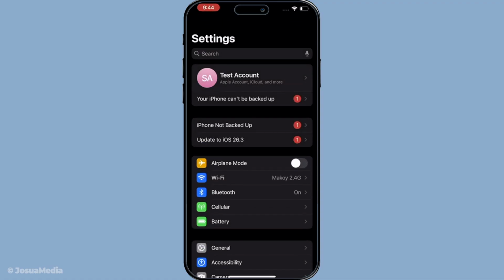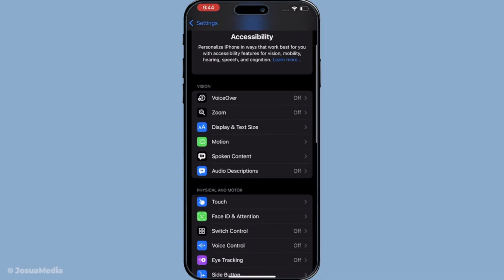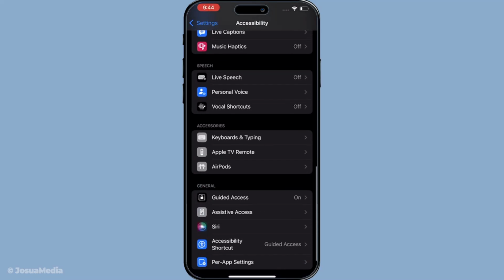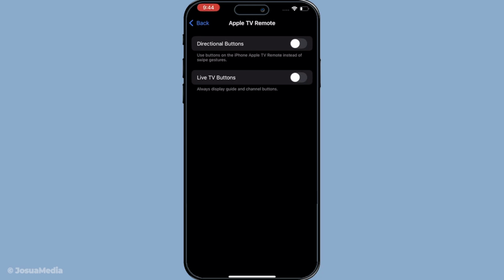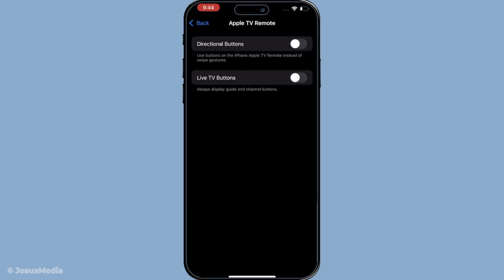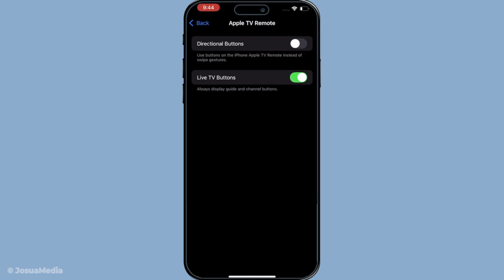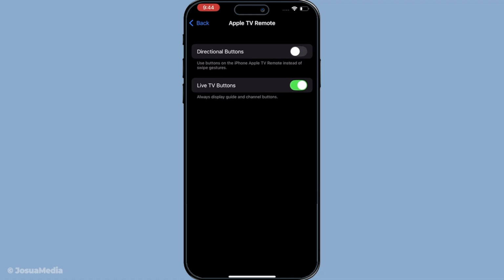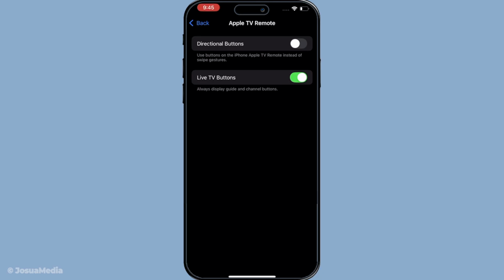How to Turn On/Off Apple TV Remote Live TV Buttons in iPhone (2026 Guide)